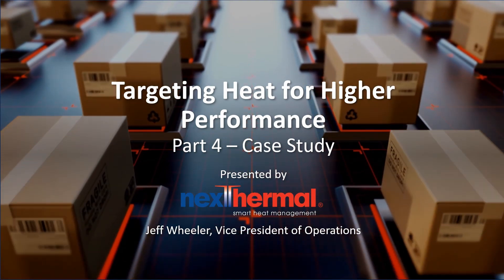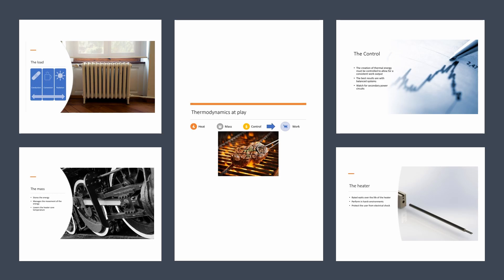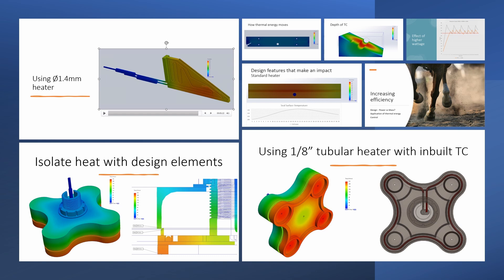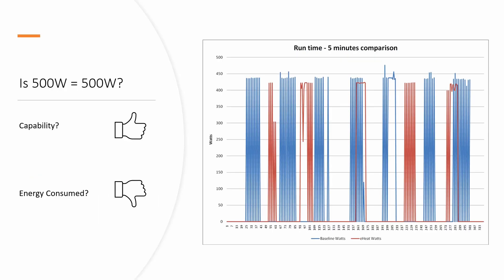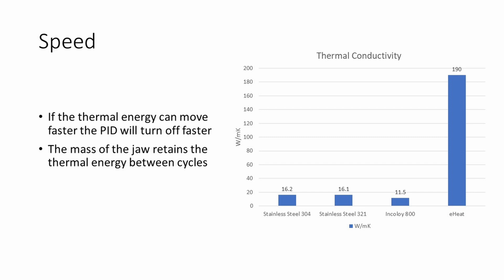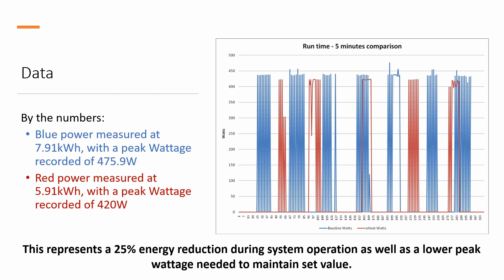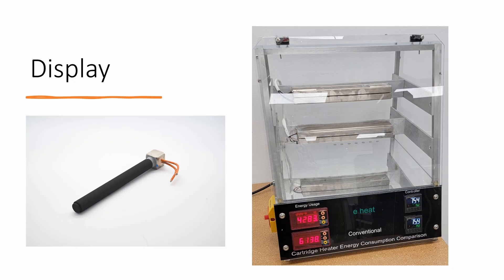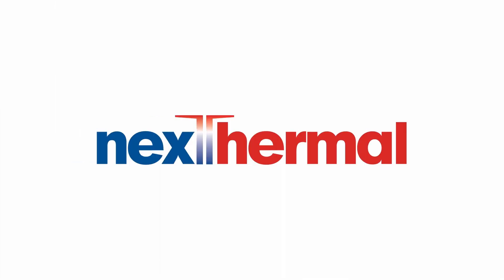Targeting Heat for Higher Performance Pt. 4 - Case Study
This video is the final video in a 4-part series focused on explaining the basics of how the controlled application of heat can be used to improve the performance of industrial processes.  The focus of this video is to give a real case study showing how the eheat system reduced 25% of energy consumption in a standard food packaging application.

This presentation was created and presented by Jeff Wheeler, Vice President of Operations at Nexthermal Corporation.

00:00 - Intro
00:44 - Agenda Overview
01:11 - What does "Higher Performance" mean in a heated system?
02:19 - Series Recap
02:49 - eHeat Cartridge Heaters
03:31 - Is 500W = 500W?
04:02 - How PID Controllers Work
04:25 - What Makes a Good Heater?
04:56 - Speed
05:42 - Standard Cartridge vs. eHeat
06:24 - Heat Uniformity
07:18 - Display Comparison
08:26 - Conclusion